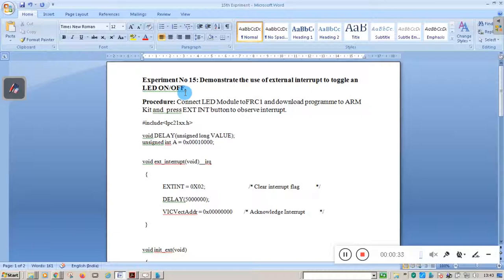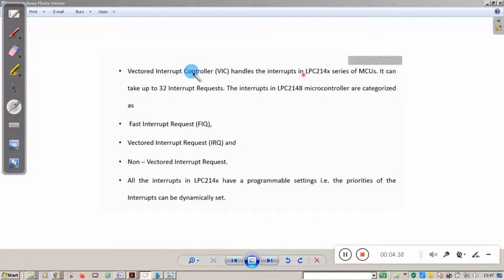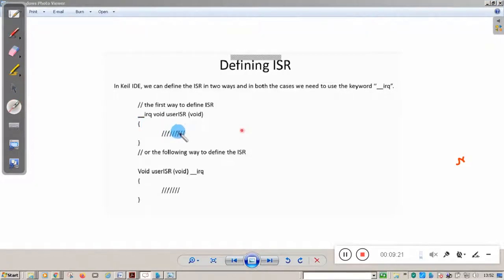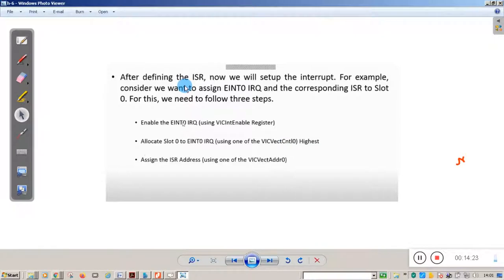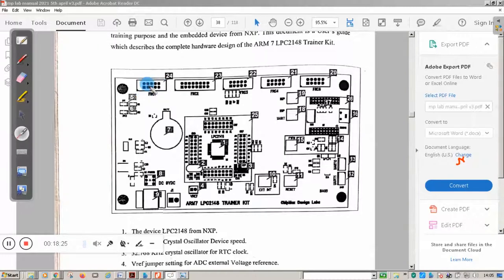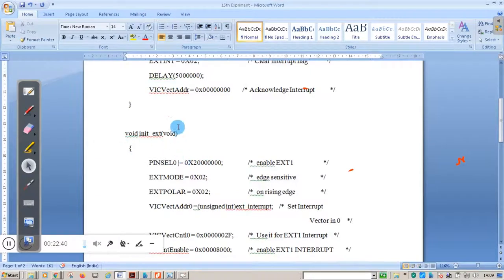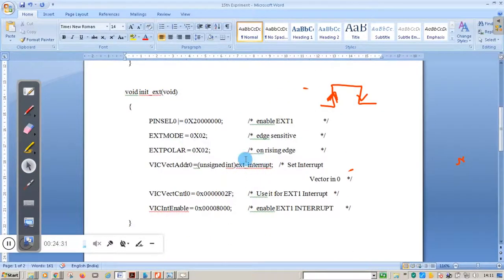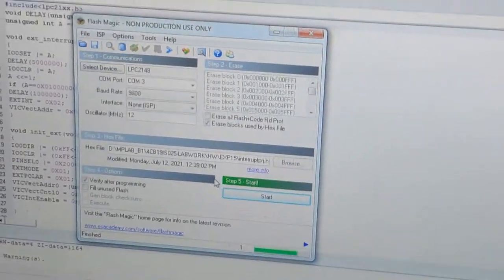DEMONSTRATION OF EXTERNAL INTERRUPT WITH LPC2148